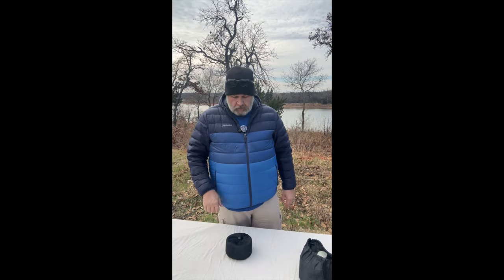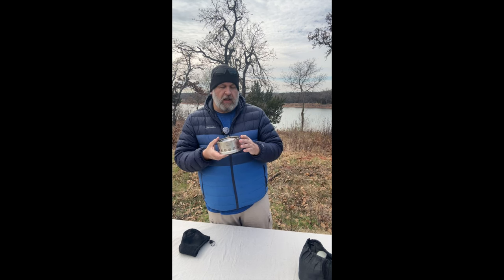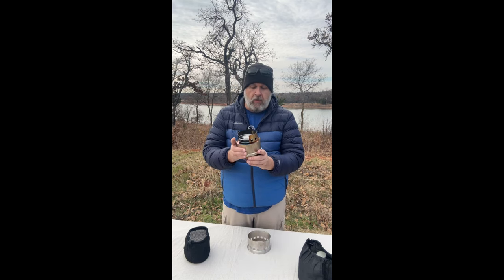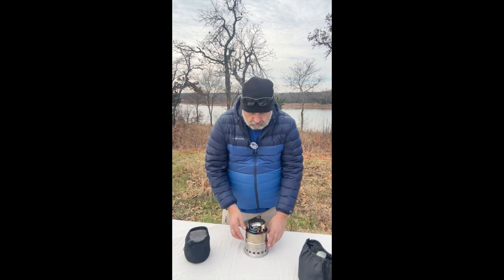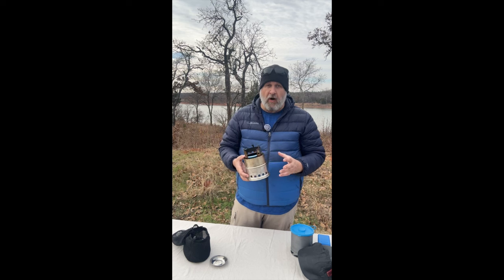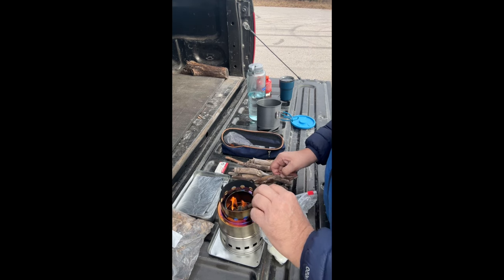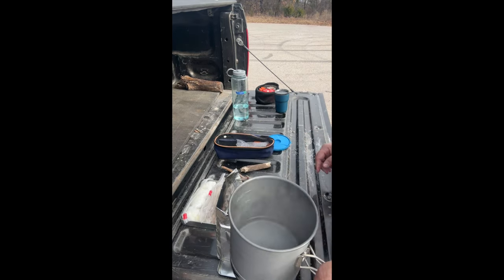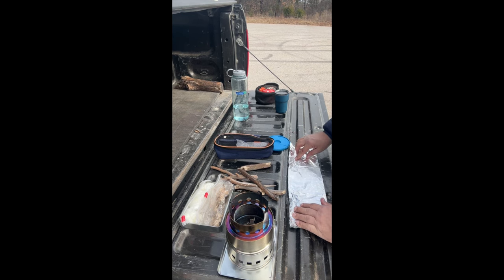Lixada Gasification stove Review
Lixada Gasification stove for backpacking and camping